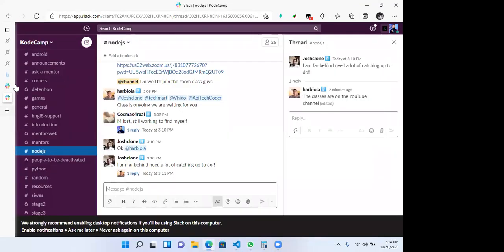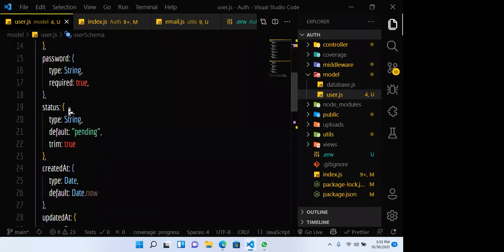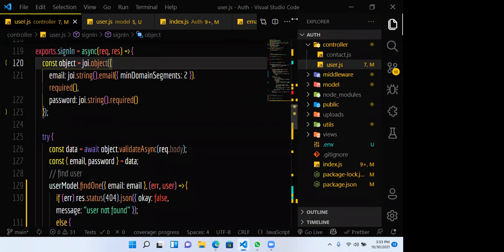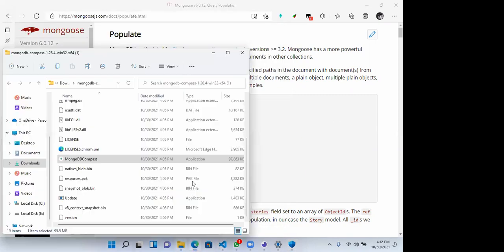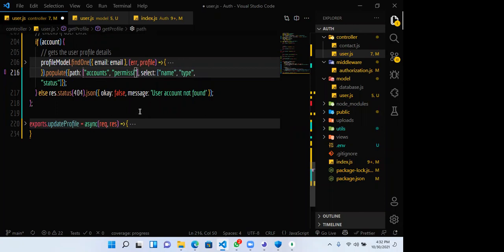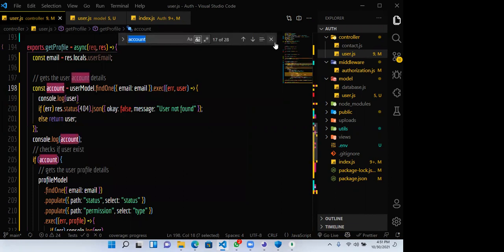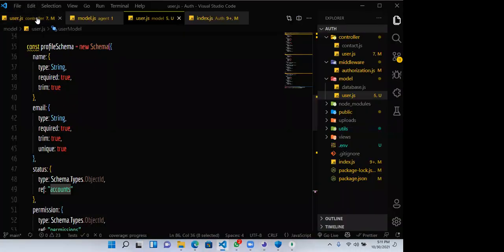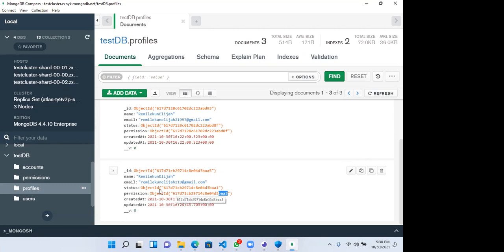12. Using MongoDB in NodeJs 2: KodeCamp 1.0 Training Session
Using MongoDB in NodeJs 2